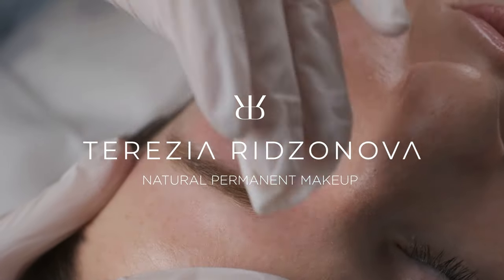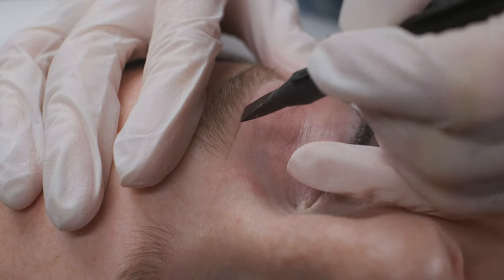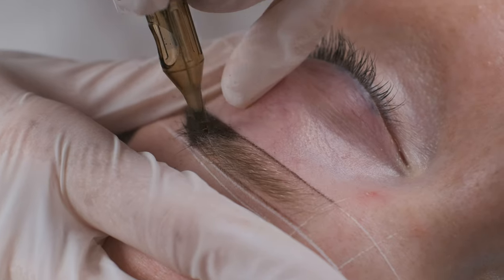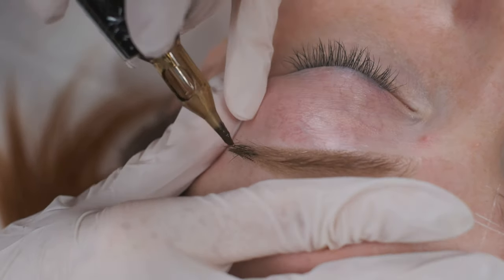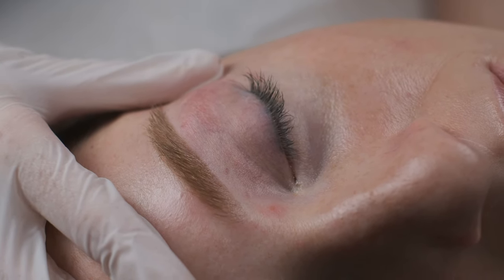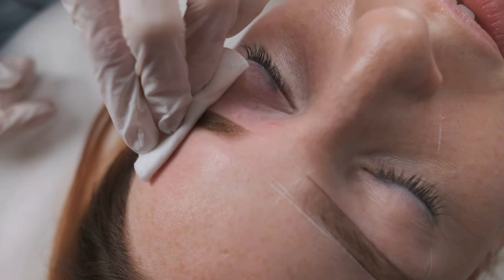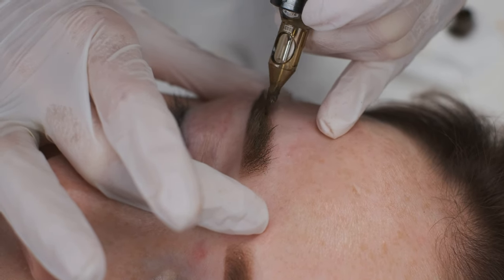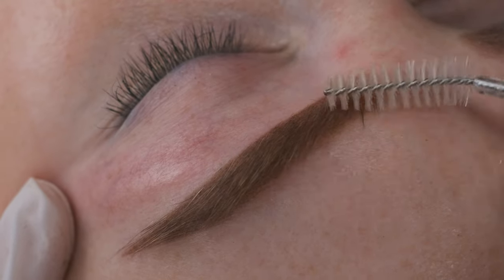How To Do Powder Brows Touch -Up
Hello everyone!:)

In today’s tutorial you can see how I do touch-up for my client:) We did powder brows procedure few months ago:) She asked me for a very natural result so I was super happy when I saw her healed eyebrows. I think they looked even a little darker in real than on camera ( here in video ) :) Enjoy this tutorial and let me know how did you like it:)

Terezia